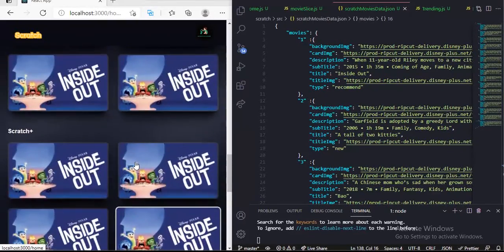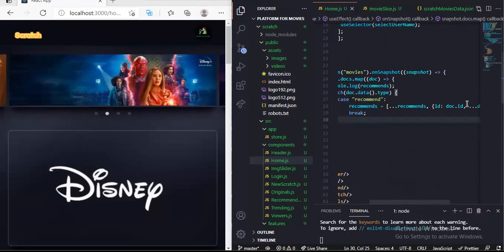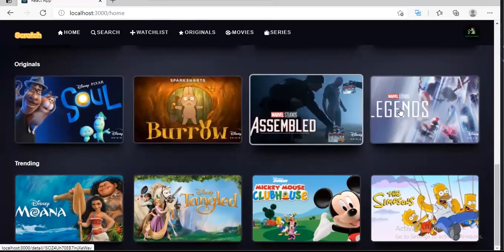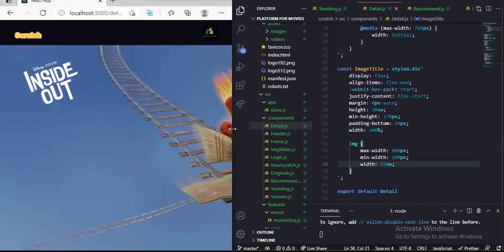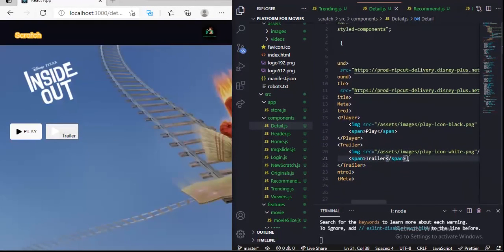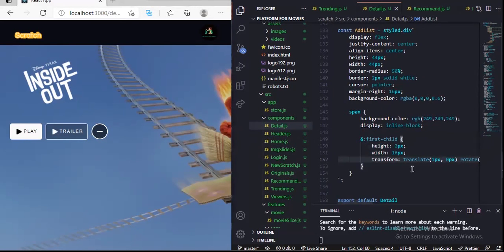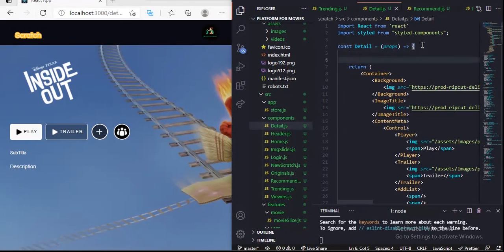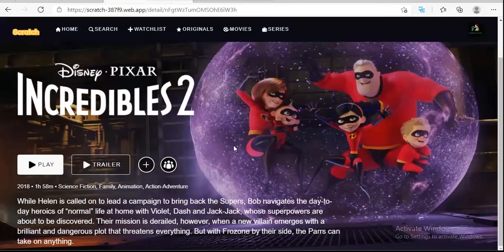Final Part Of The Platform For Movies And Dramas | Part 6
This is the part 6 of the tutorial where we will be going to make:
1. Make firebase database
2. Make Detail Screen
3. Get movies from firebase
4. Deploy to firebase